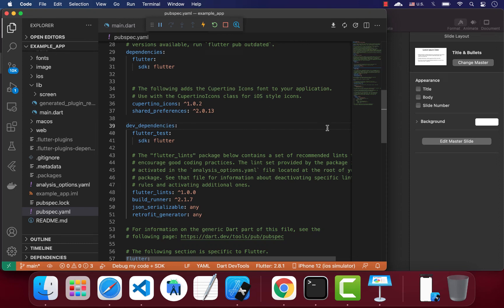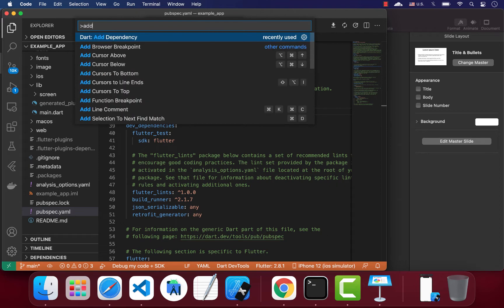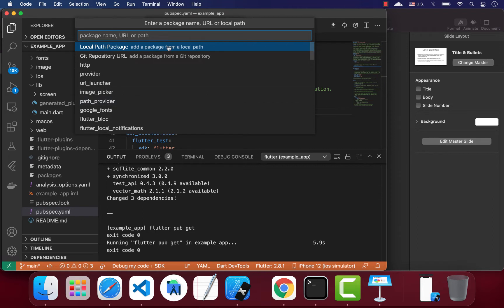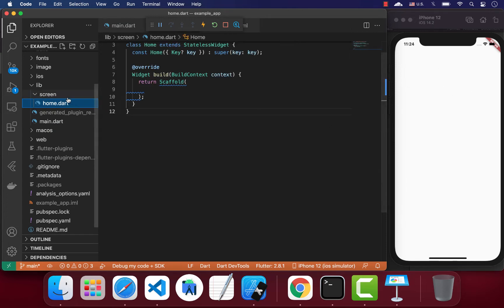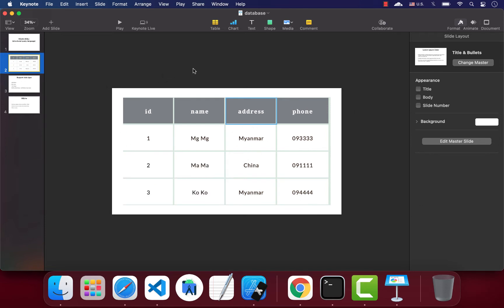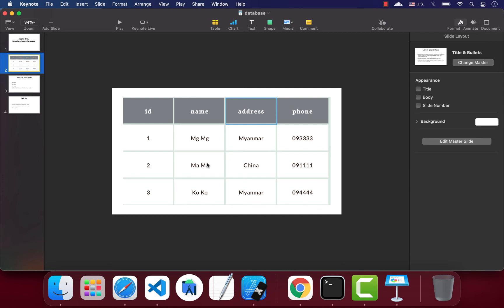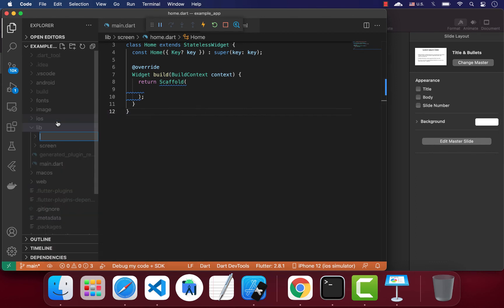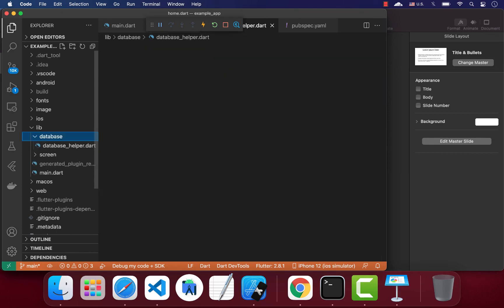SQLite Database in Flutter (Student database Part1)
Flutter SQLite Database သင်ခန်းစာ